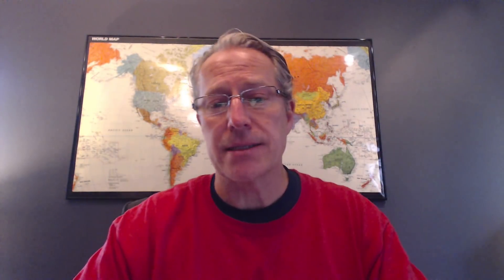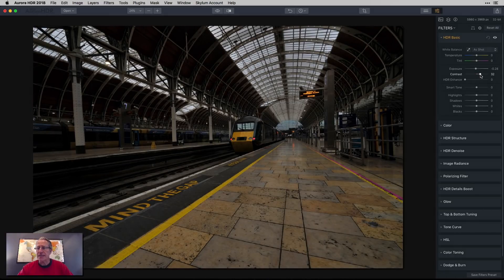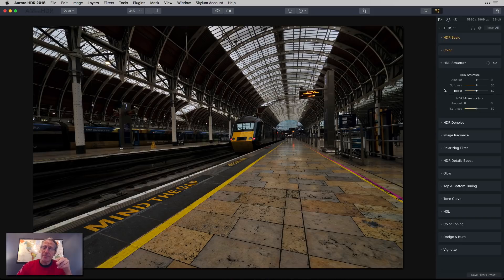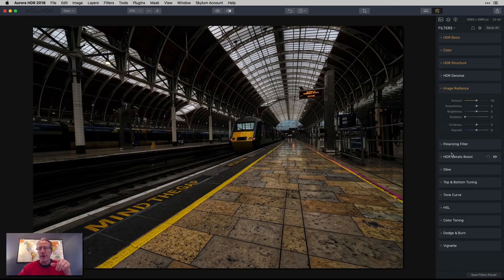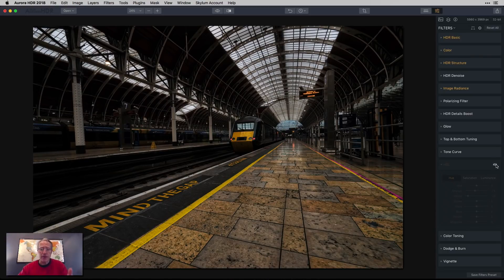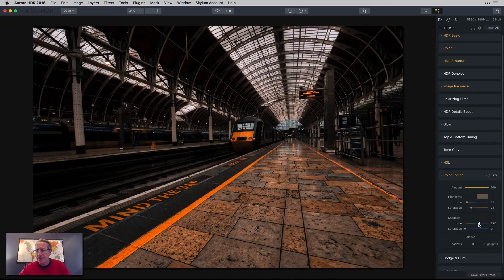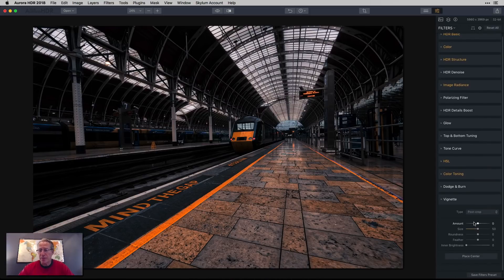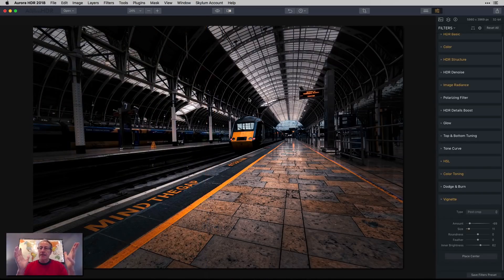Aurora HDR Workflow: Paddington Station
I absolutely love to create HDR photos, and in this workflow video I demonstrate how I make this one, start to finish. I bring up details, tones, shift some colors around and create a more dramatic result in just a few minutes. It's fun and easy with Aurora HDR. Check it out!